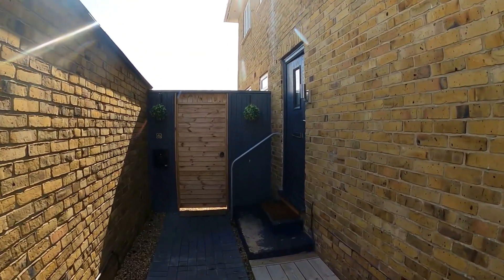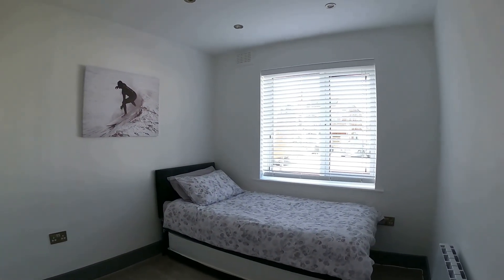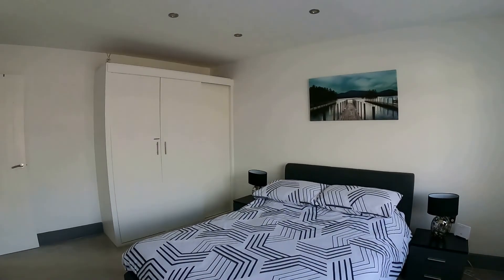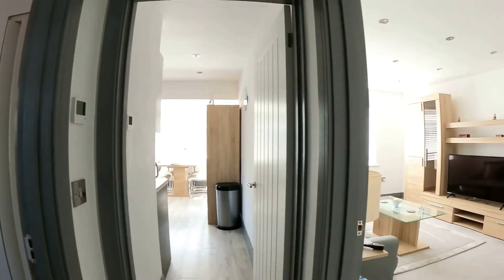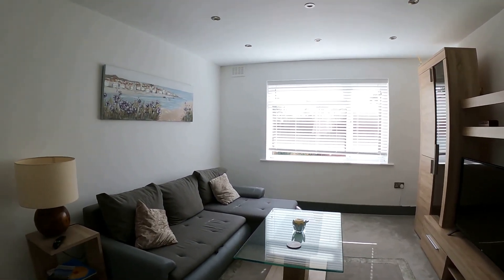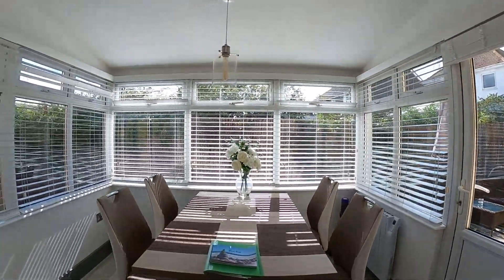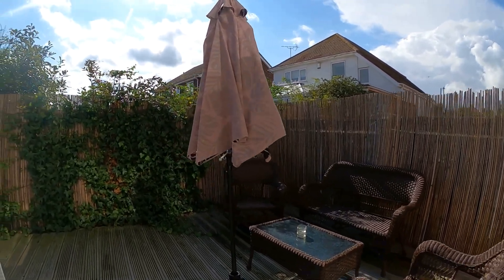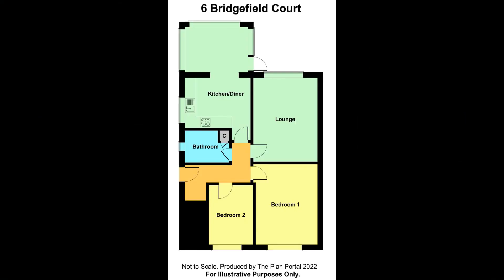Bridgefield Road Narrated Video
Ideal first time buy or investment, this spacious two bedroom ground floor flat benefits from generous living accommodation and private rear garden. As you enter the property you are greeted by a light and airy hall leading to the 16ft kitchen/diner, lounge, two bedrooms and family bathroom.
To the rear is a private garden with decked seating area and shingle area. Situated within 350 Yards of Tankerton seafront and 530 yards of the well regarded parade of shops, restaurants and cafes.
Public transport if well catered for with train services only 0.6 Miles away and regular bus services to the quaint harbour Town of Whitstable (approx 1.4 Miles) and the cathedral city of Canterbury (7.6 Miles).
To arrange your viewing appointment call Kent Estate Agencies on 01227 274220